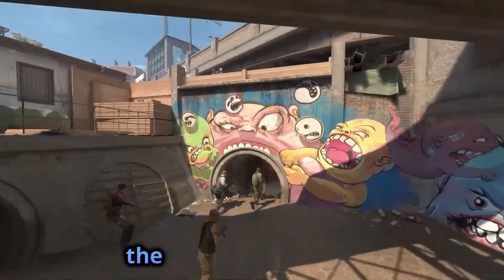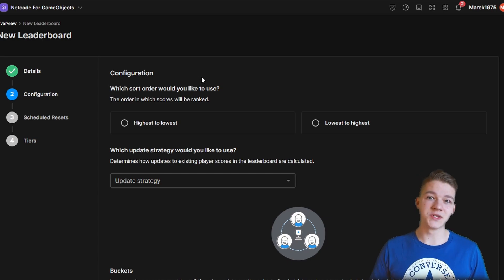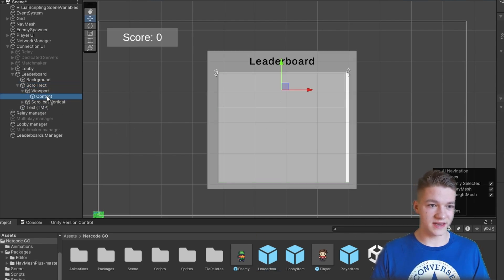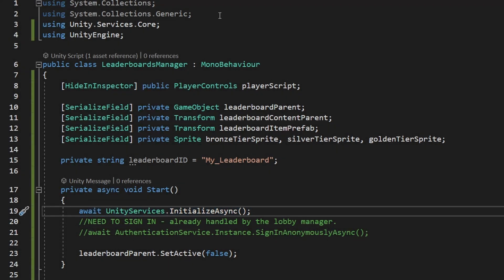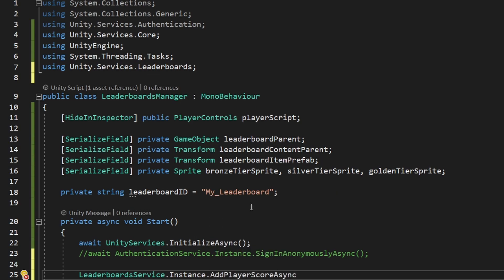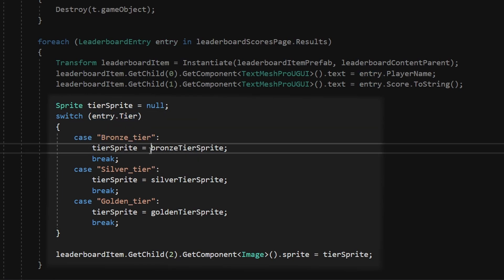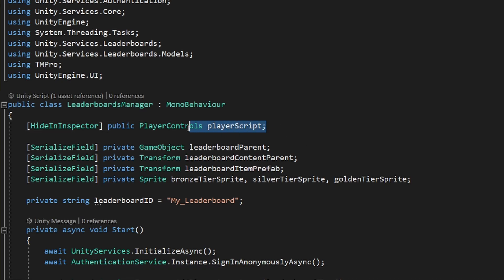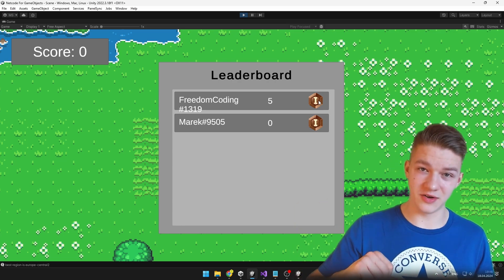Let Players Compete || Unity Leaderboards Tutorial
Creating leaderboards for competitive games is easy with Unity Leaderboards. You can display a list of all of the player scores and ranks, create multiple leaderboards for different game modes and events, create buckets to further separate players into smaller groups, and occasionally reset the leaderboards.

Timestamps:
00:00 What Is Unity Leaderboards?
00:16 Project Setup
00:49 Leaderboards Setup
03:01 Displaying The Leaderboard
07:07 Changing Player's Name
07:38 Adding Score To The Player
08:33 Final Result